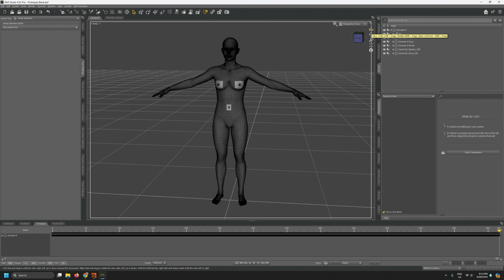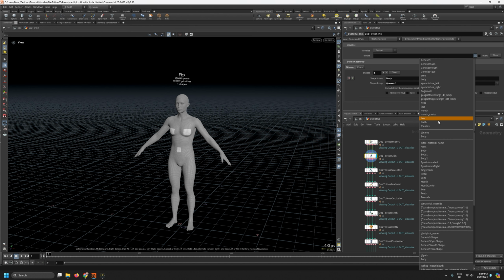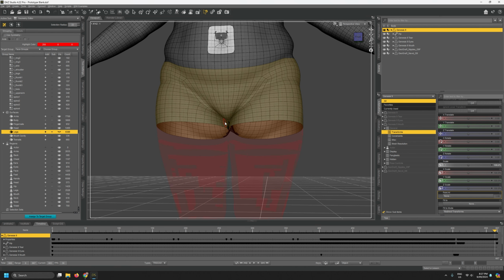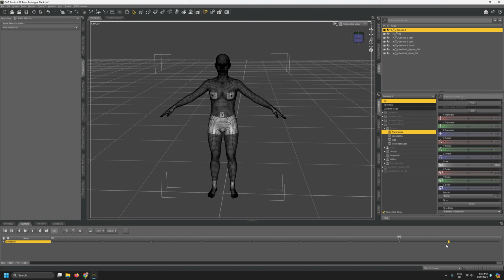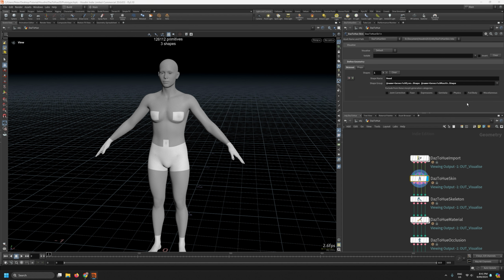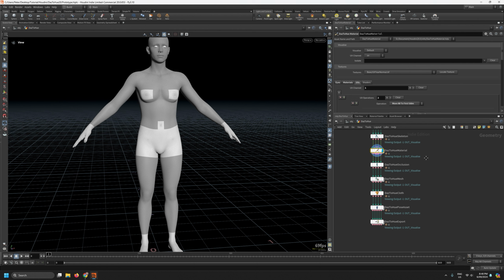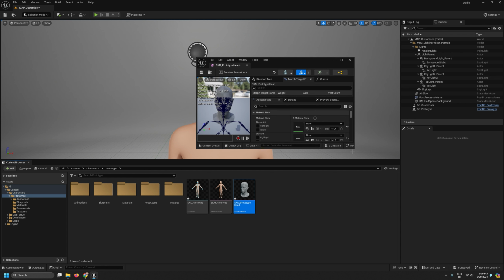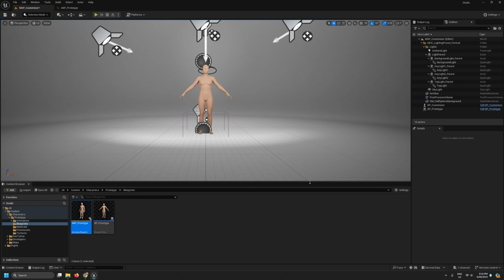Dev log: Building a character customiser in UE with Daz genesis 9 - Part 4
Watch me fumble my way through making a character customiser in Unreal Engine using Daz genesis 9 and DazToHue :)

In this part we'll modularise our base character in preparation for adding clothing.